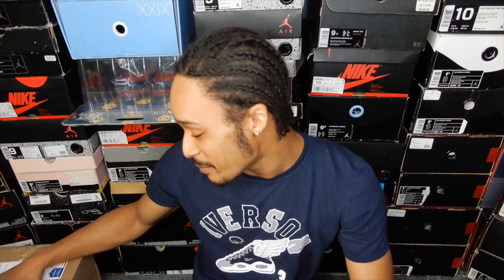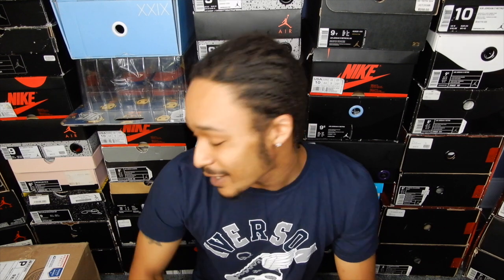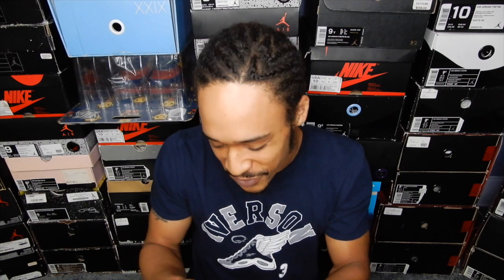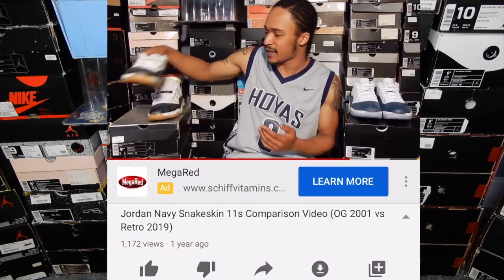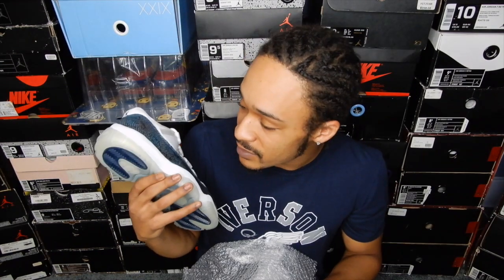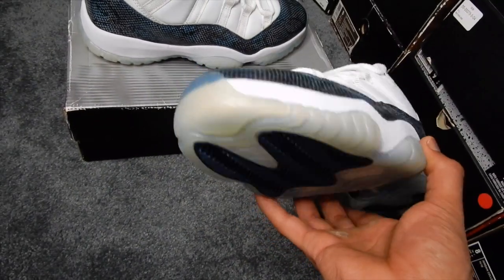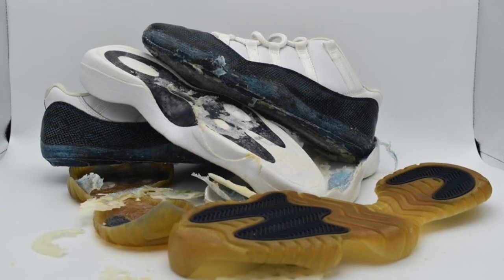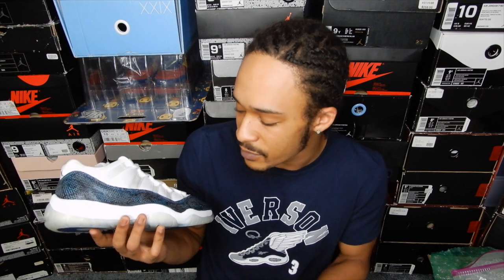Look At What @Flippin_Kickz Did To My 2001 SnakeSkin 11s! 😱🤯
In this video I'm unboxing a pair of 2001 Snakeskin 11s that @Flippin_Kickz restored for me.